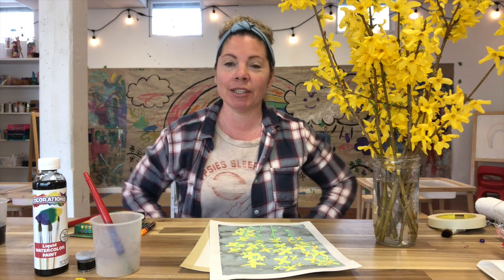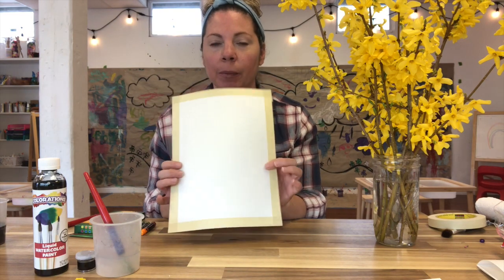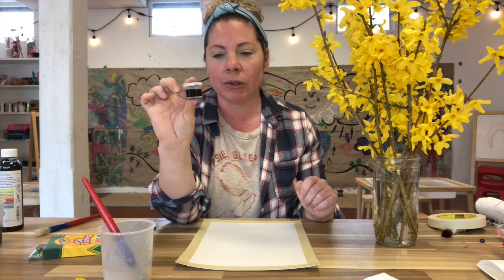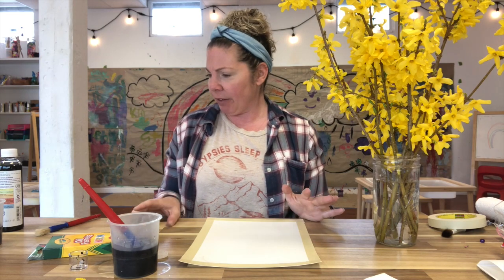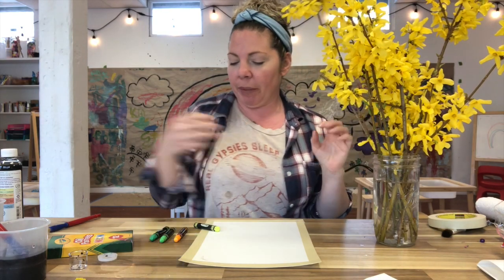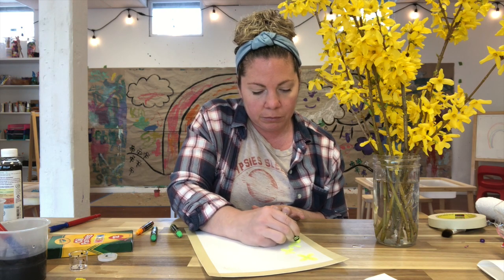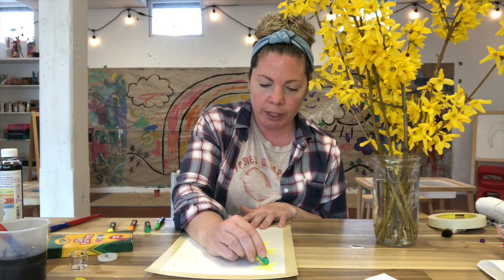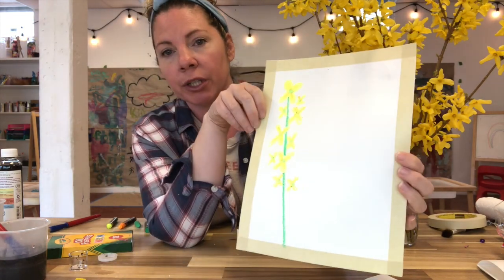Lesson 1 - Light & Dark - Watercolor Resist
This is the first lesson in my 4 week Little Artists at Home Course. Perfect for the elementary level, in this lesson we explore the concept of light and dark by making a watercolor resist picture of spring flowers with a grey rainy background.